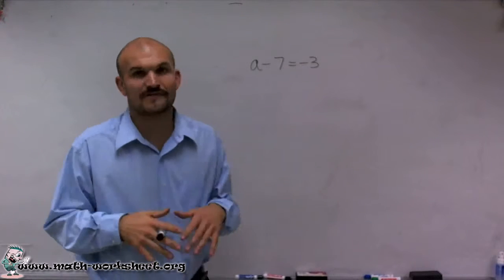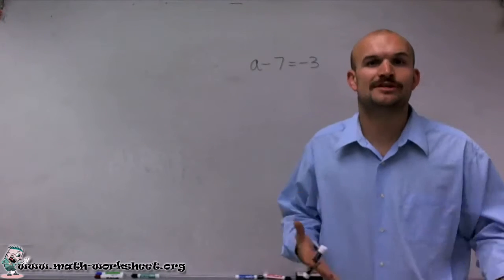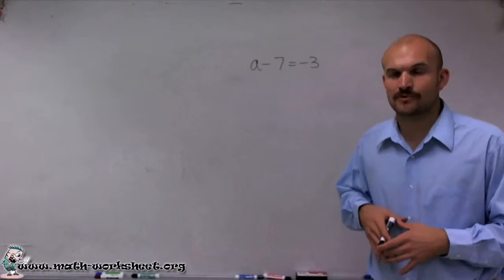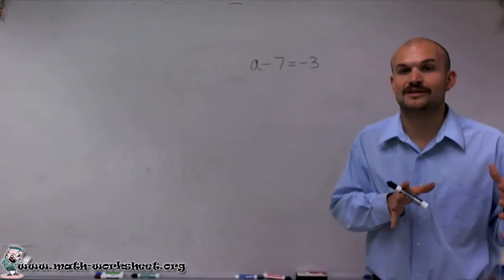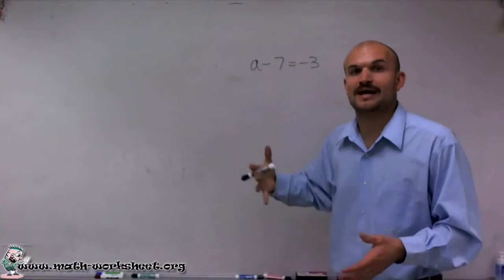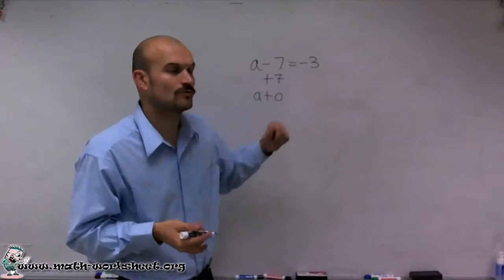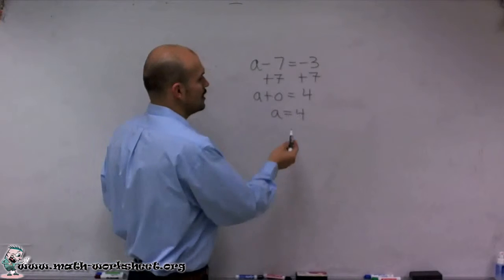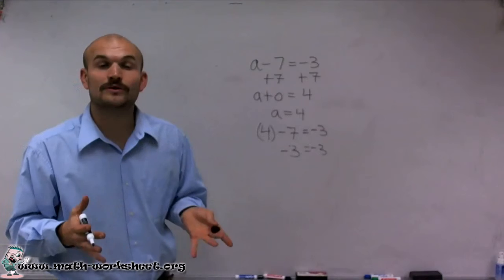Algebra - Equations - One step equations - Easy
In this video we explain how to solve One step equations type of question.